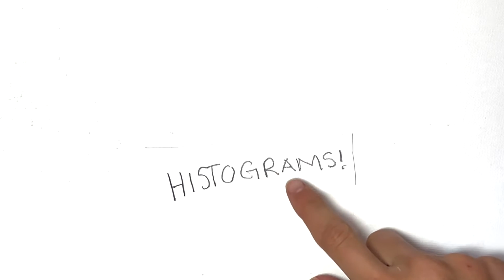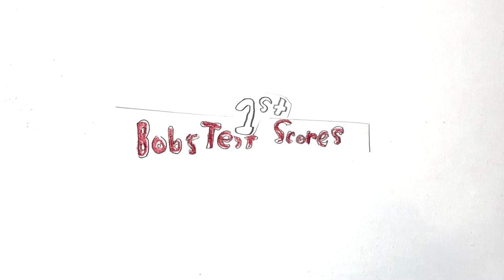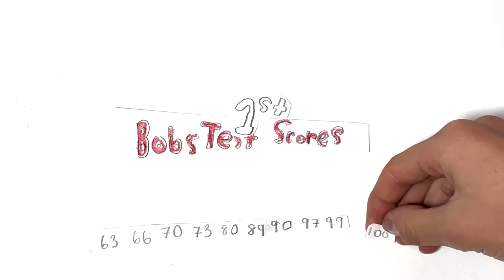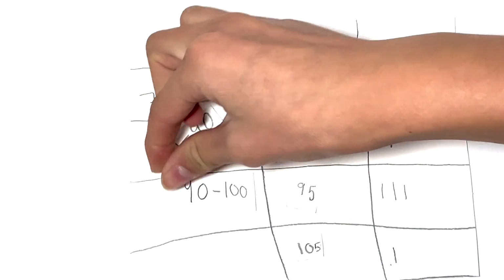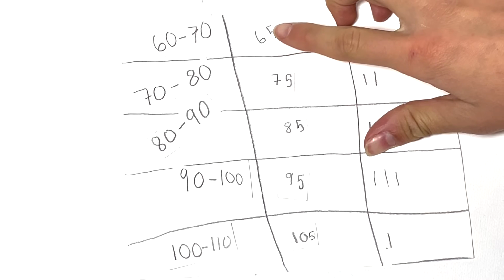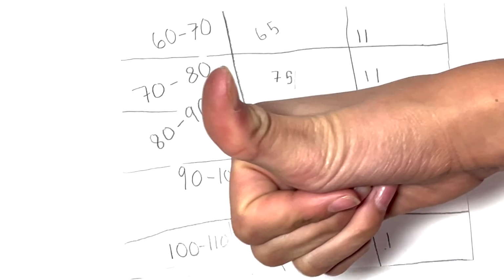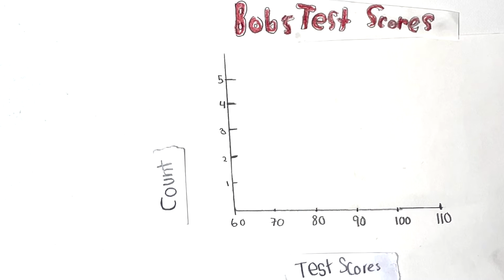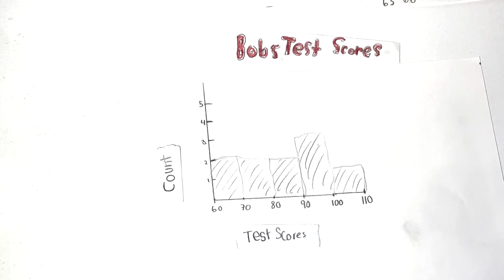How to Make a Histogram!!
An incredible explanation of how to construct a histogram with @kuriouskira !